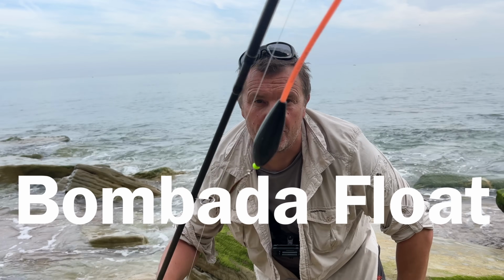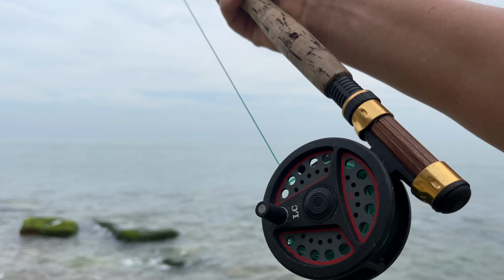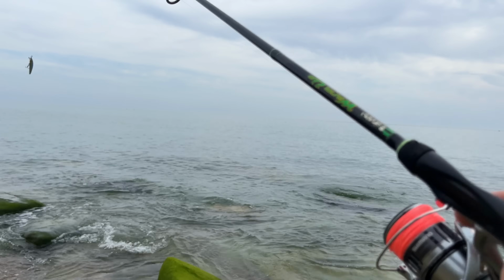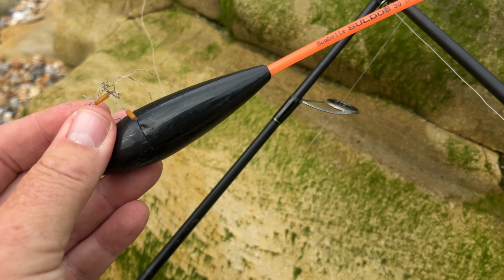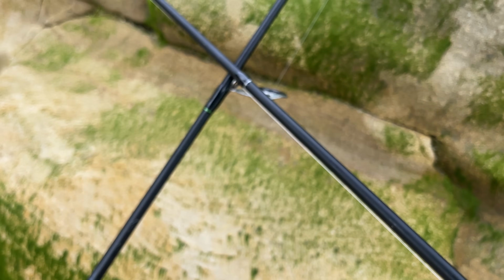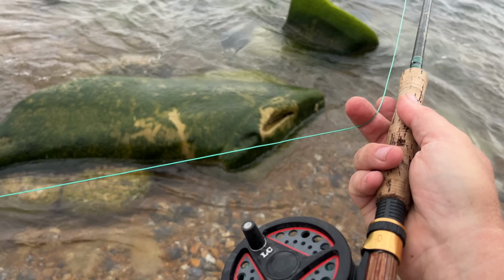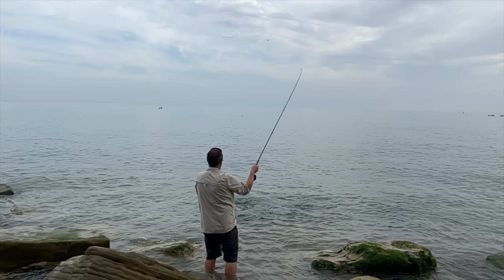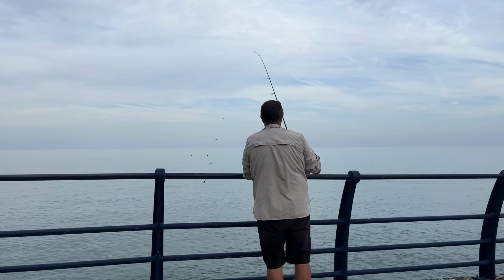Different Ways to Catch Mackerel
Today we look at some alternative ways to catch the popular Mackerel.
You can join my Whatsapp group for Saltwater Anglers for Giveaways, Sea Conditions and Coastal Life updates;

We have a regular subscriber email here sign up for Mainly thoughts, ideas and theories for Bass Sign up here to receive my regular Bassy newsletter, Hints tips and musings on Mostly Bass here;